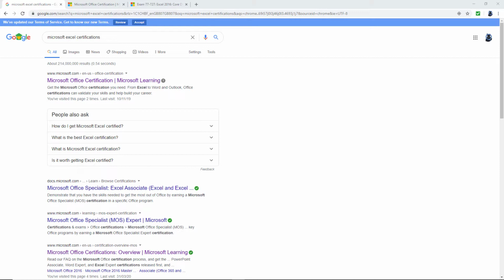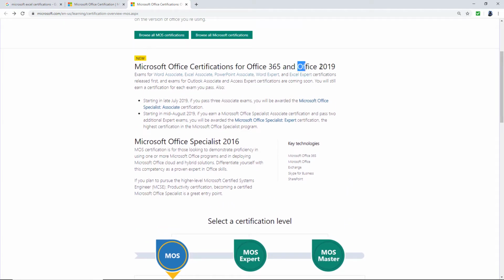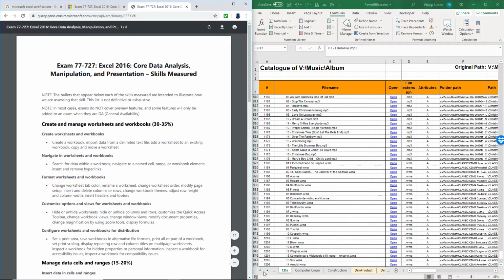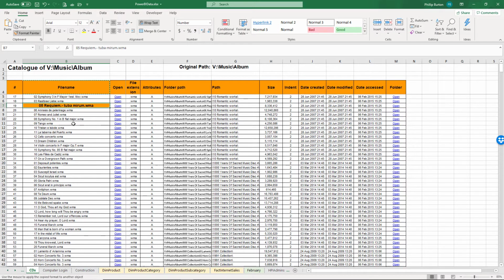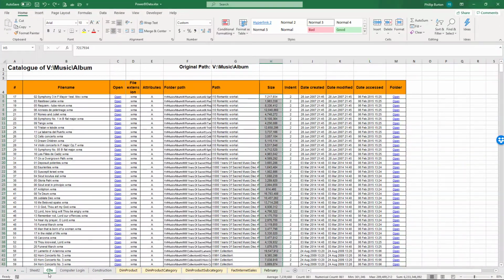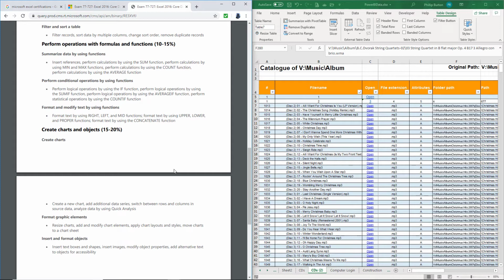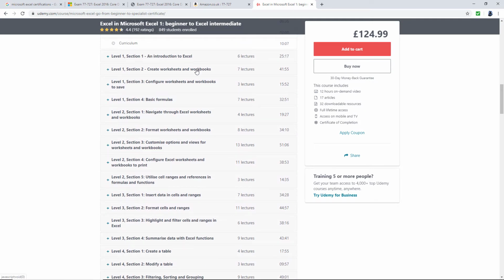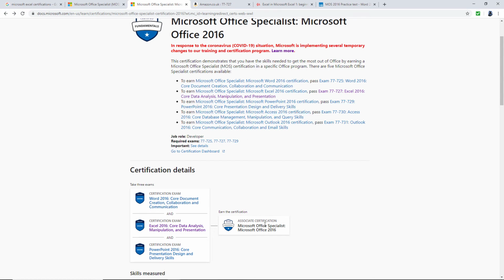About Excel Certification 77-727 (similar to MO-200)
In this video, we'll have a look at the Excel certification 77-727 (similar to the MO-200 certification)
For more, please join me on my Udemy courses, which take you from beginner to intermediate (which is the one covered by this certification), or intermediate to Expert.
1. Beginner to intermediate (11 hours)
2. Intermediate to Expert (11 hours)
3. Visual Basic for Applications
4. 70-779 Analyzing and Visualizing Data with Microsoft Excel (16 hours)
So you can use Excel? But what if you want to prove your skills? If you were going for a job or a promotion which relied on Excel skills, and one of you had an official Microsoft certification on their CV or resume, which one would you choose? In this video, we'll have a look at the Excel 77-727 certification requirements (for Excel 2016). They are very similar to the MO-200 requirements (which are for Excel 2019).